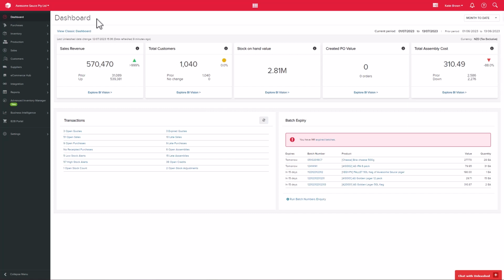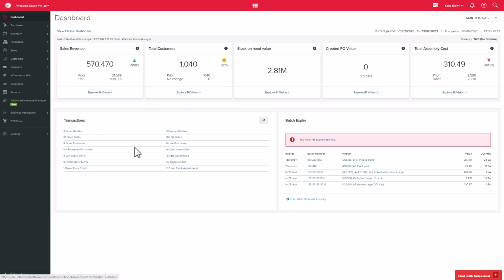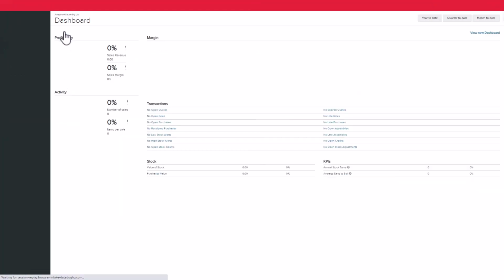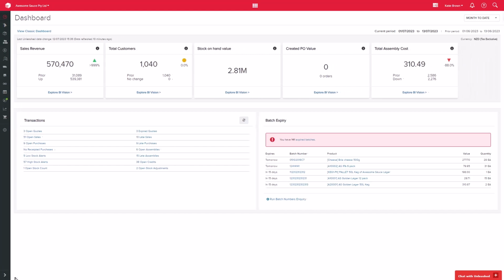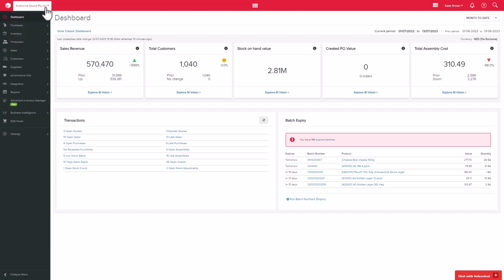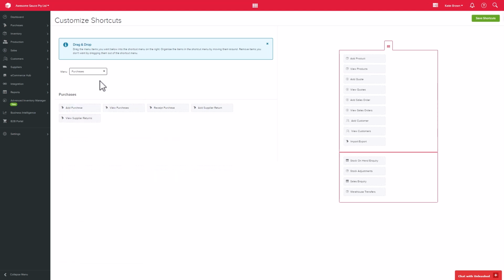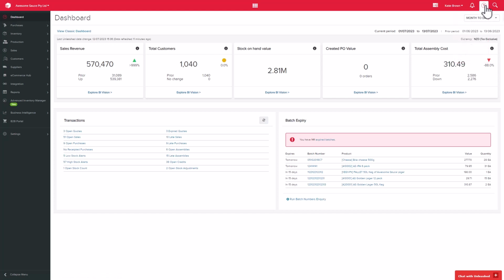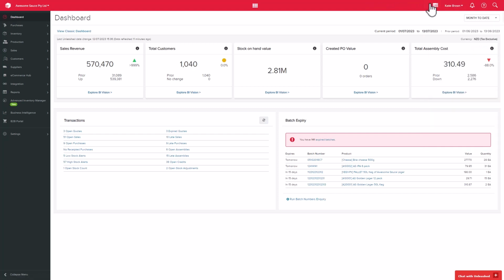Using The Main Unleashed Dashboard | Unleashed Inventory Management Training Academy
Knowing your way around Unleashed can save you time and help you make the most out of your Unleashed experience. From the Dashboard, you can view your KPIs, transactions, inventory stock and more at a glance; get to your favourite modules quickly by customising the shortcut screen. Find out more tips to unlock the power of Unleashed!